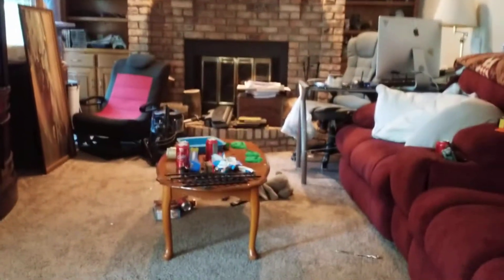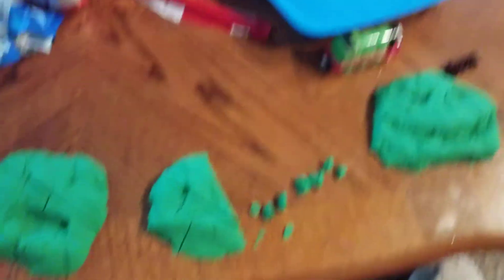the three gasters